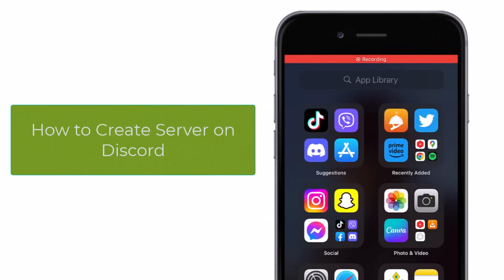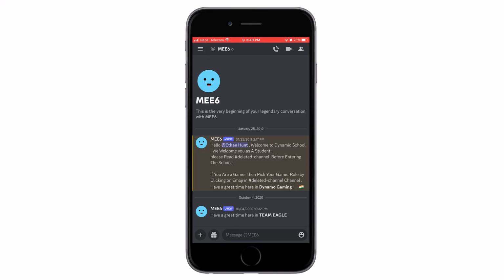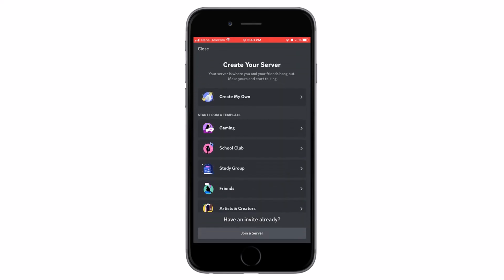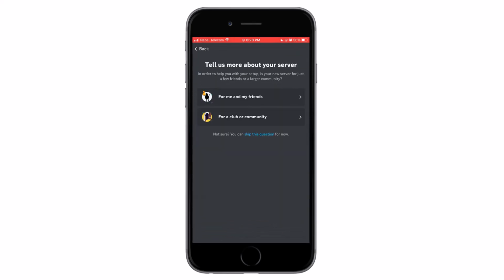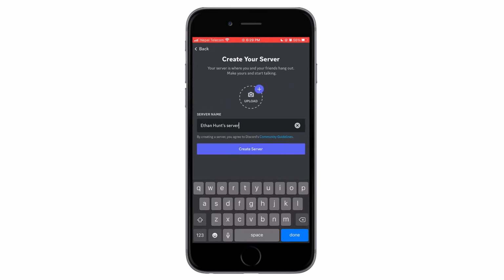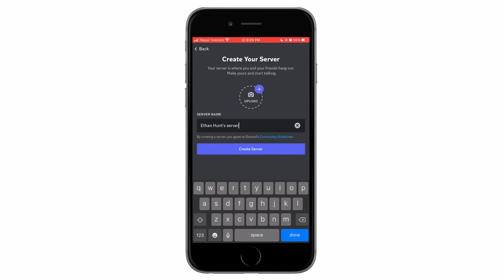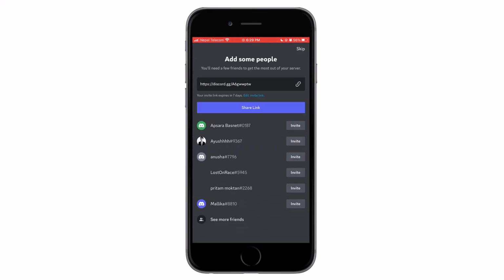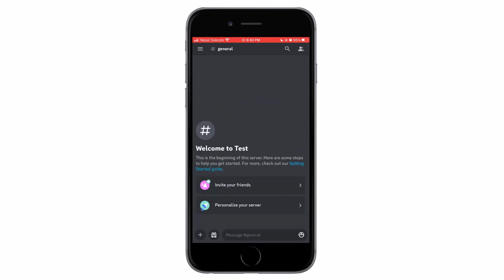How to Create Your Own Server on Discord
In this video, I will guide you in step by step process of how can you create a new server on Discord

0:00 Introduction
0:07 Create a Server on Discord
1:05 Ending